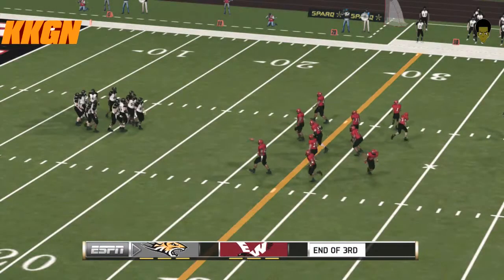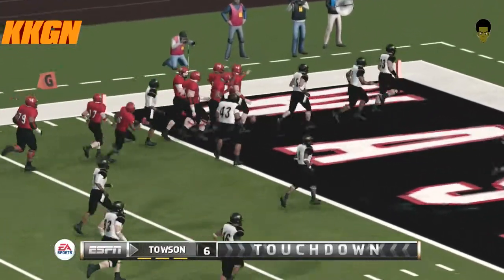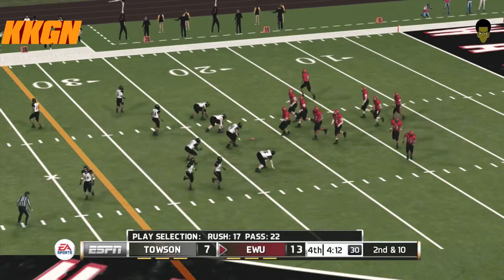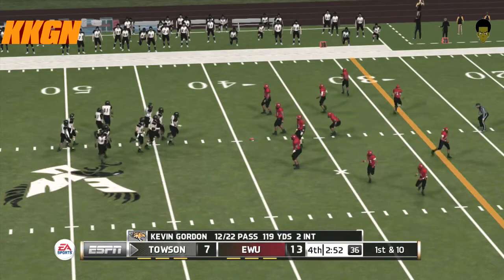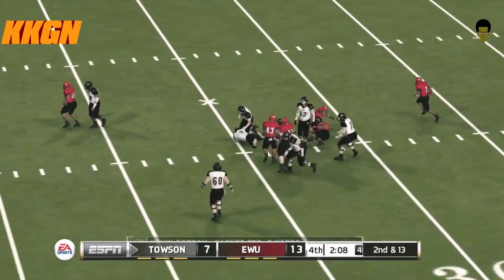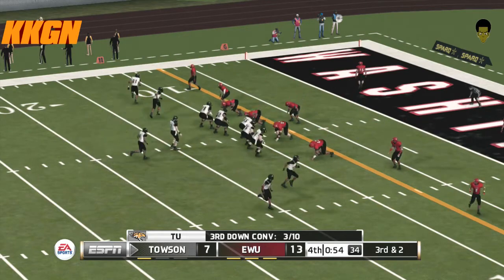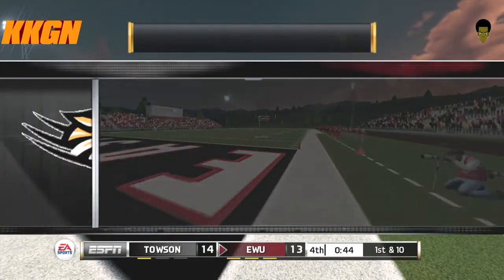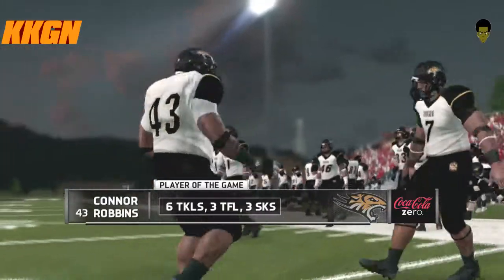EA NCAA Football 14 FCS Semi Final: Towson vs Eastern Washington 4th Qtr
EA NCAA Football 14 FCS Semi Final: Towson University vs Eastern Washington University 4th Qtr

Team Builder match-up for the December 21, 2013 FCS Semi-Finals game featuring Towson University vs Eastern Washington University. Both teams are not part of the game but can be downloaded via TEAM Builder. Towson University and Eastern Washington University were created just for this game and video. Be sure to check out the " HBCU Football: How To Download HBCU Teams for EA Sports NCAA Football 14"

Not all of my 80 + teams have the real rosters. They take too much time to do, but if you download the teams and add them to an online or offline dynasty and edit the rosters yourself.

Be sure to stay informed of all the updated and news for my HBCU Teams and the schools themselves in my Google Plus Community "Butcher Black HBCU Football feat. EA NCAA Football"

Please support EOM and his music.

Please support Biz and JigFam

Like us me Facebook!

Add us me Google+!

Partner with KKZ!